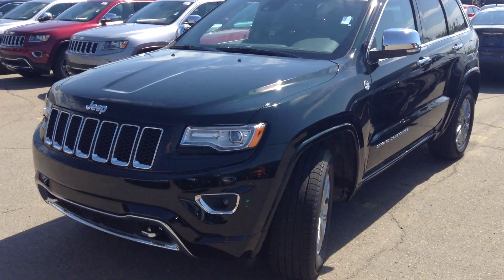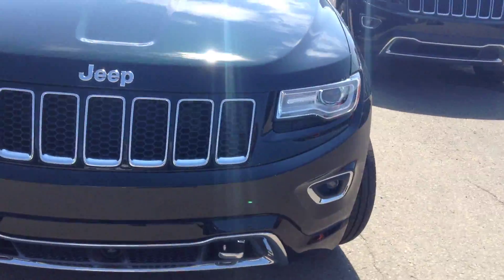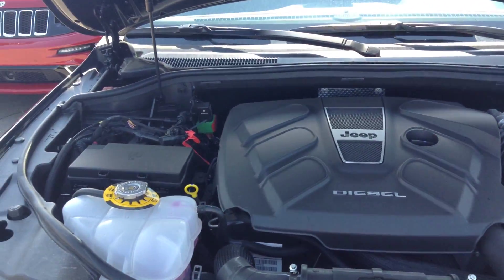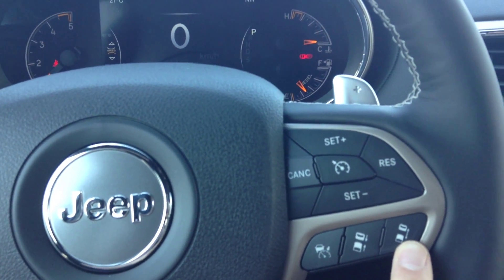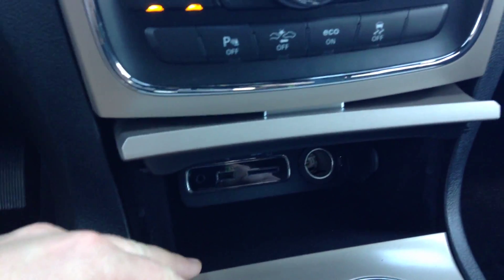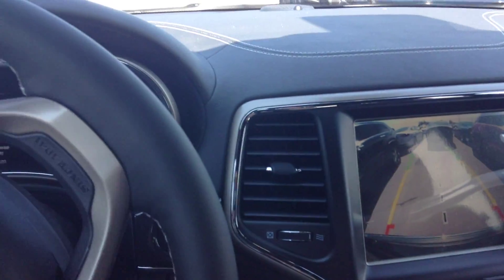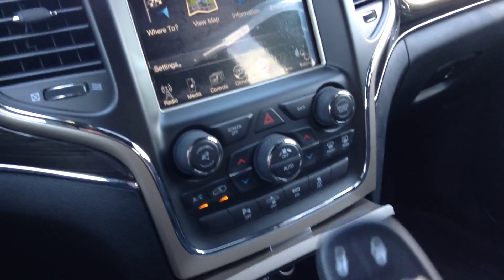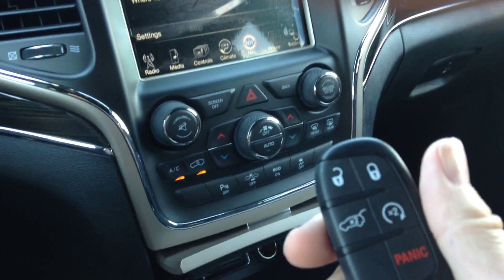2015 Jeep Grand Cherokee Overland || Edmonton Dodge Dealer